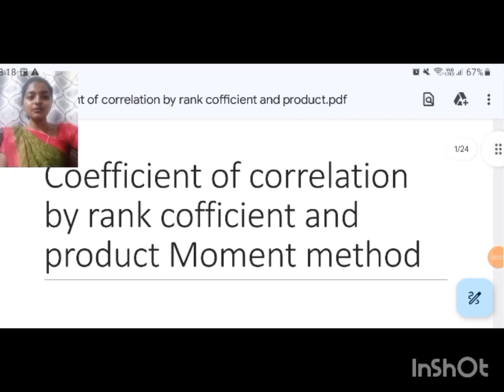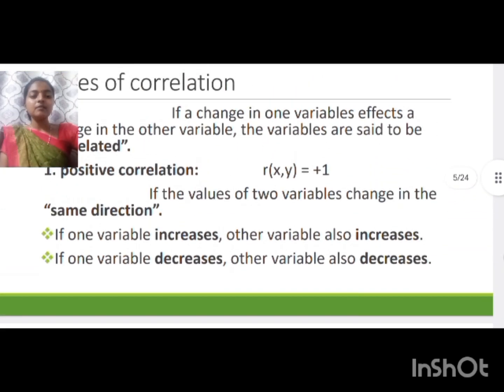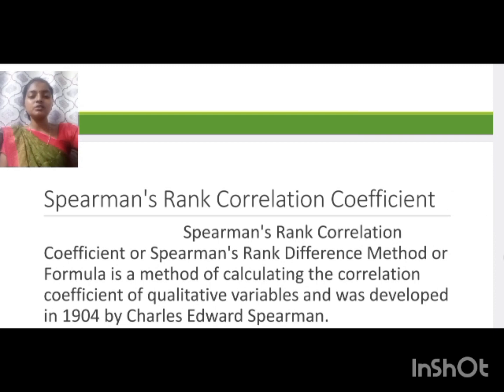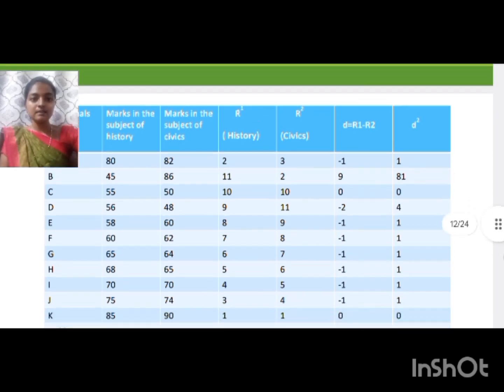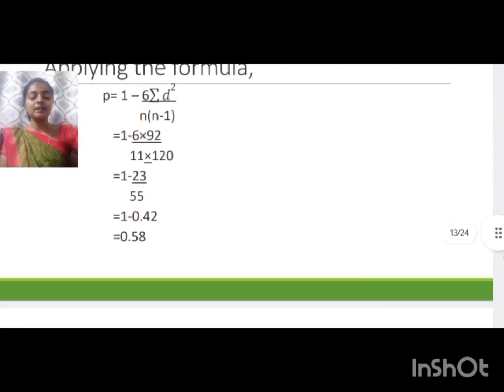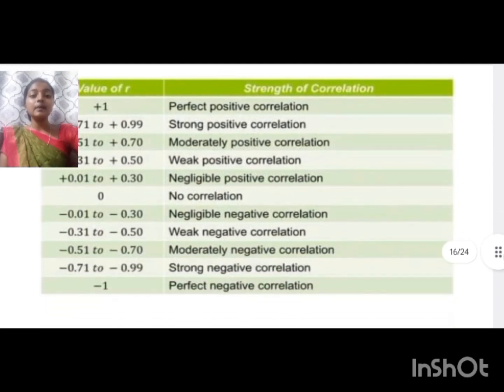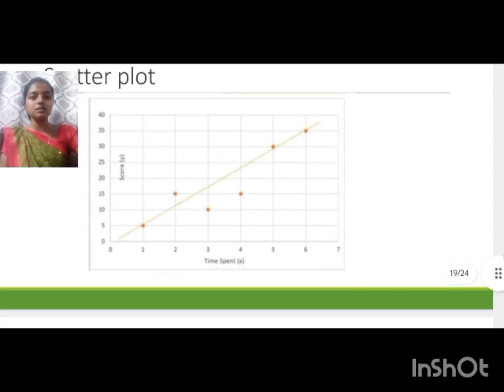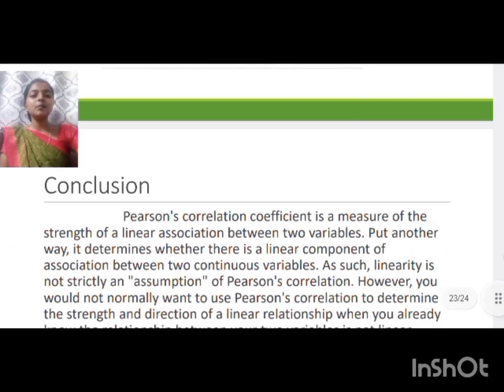Coefficient Of Correlation By Rank Cofficient And Product Moment method